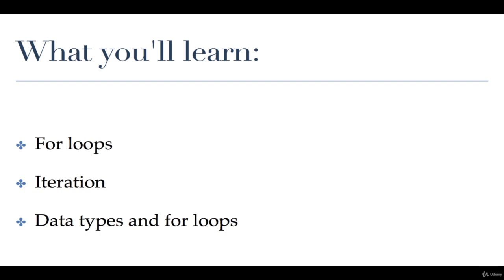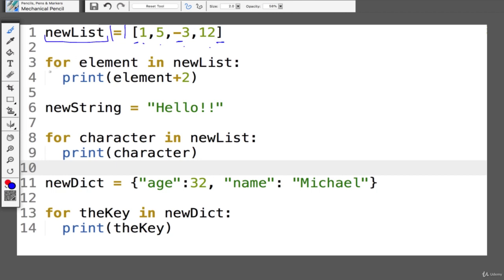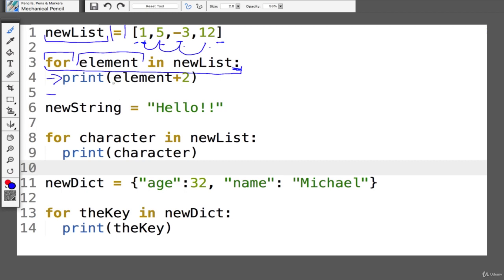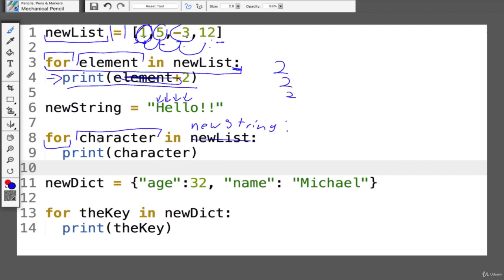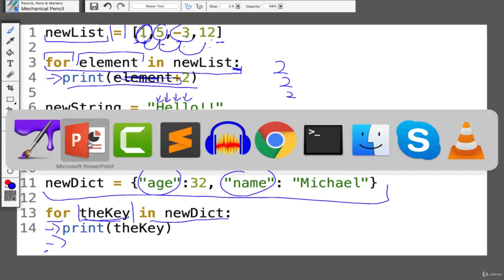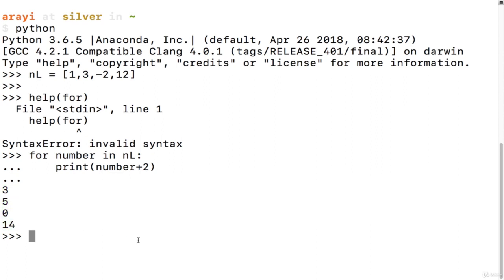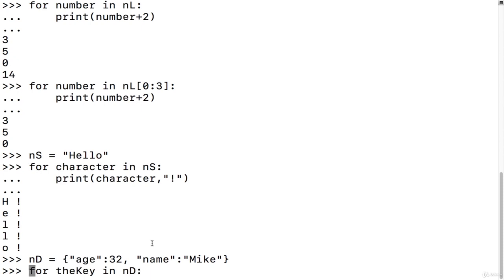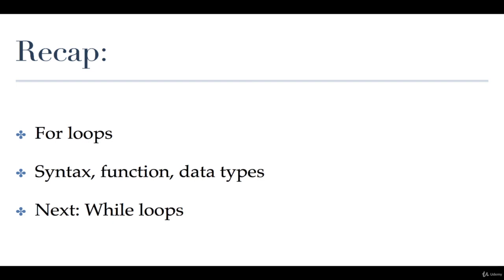Python + Data Science : Practical Guide (3 For loops)